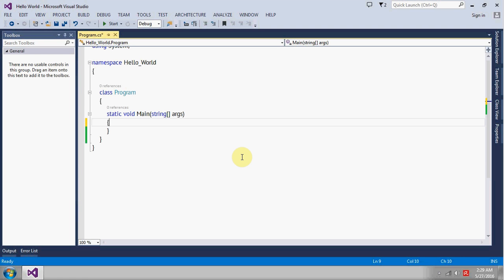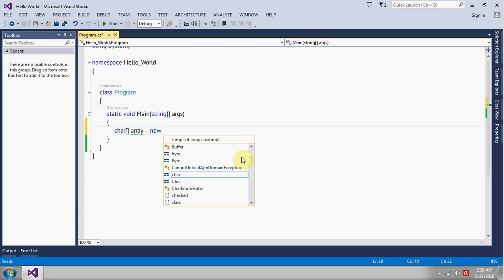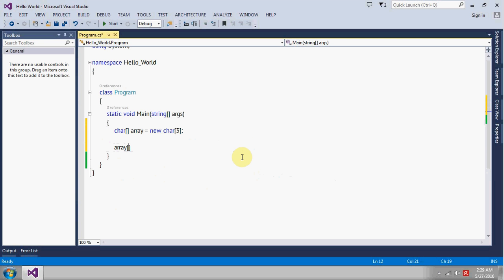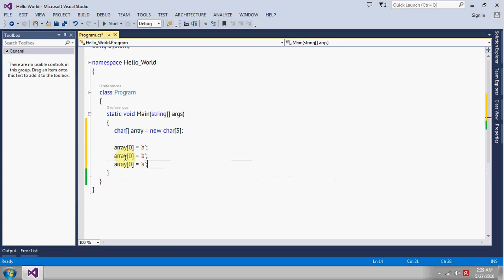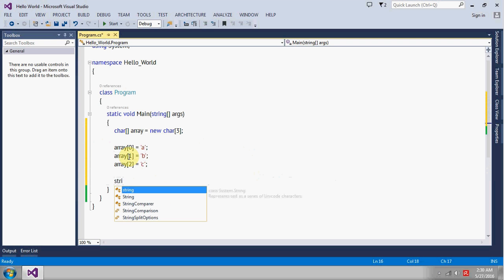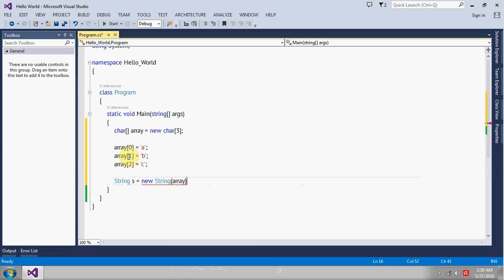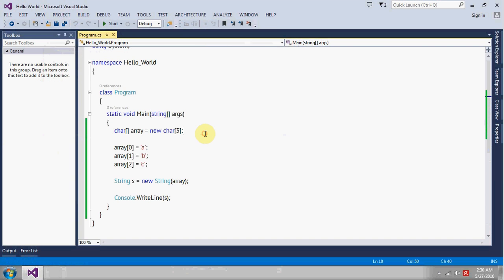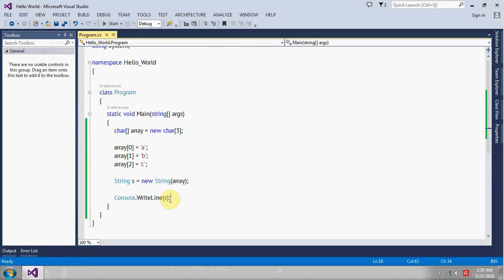How to Convert Char Array to String in C#/Csharp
This is a video tutorial about how to convert char array to string in csharp/c#.